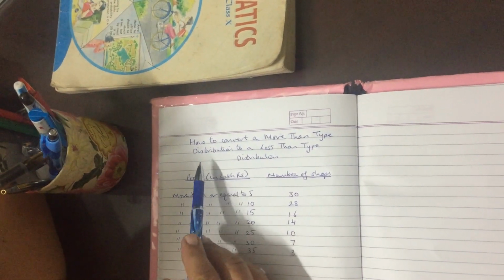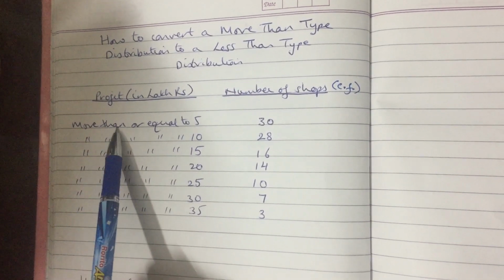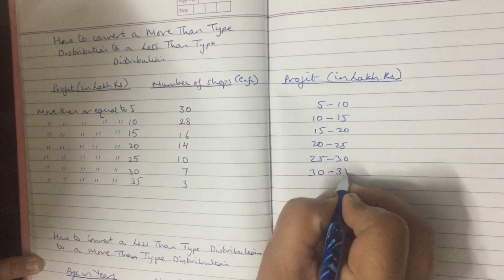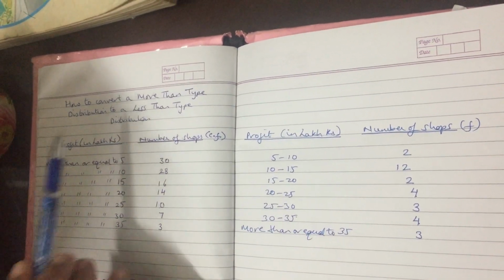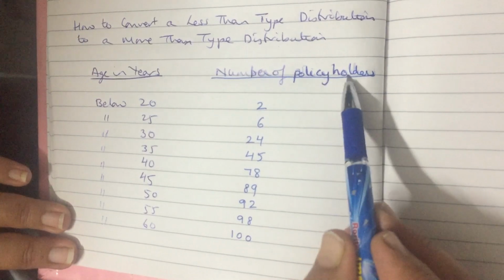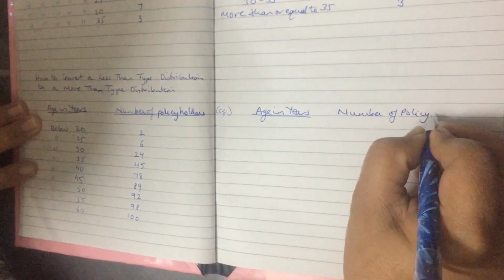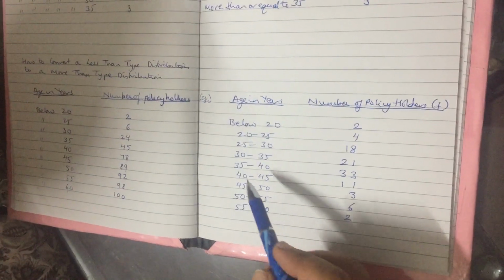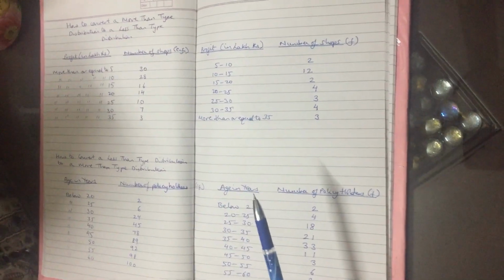Class 10th Statistics, Session 13 : Converting More than distribution to Less than distribution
A lesson for class 10th students to make them understand Converting More than distribution to Less than distribution for Statistics.